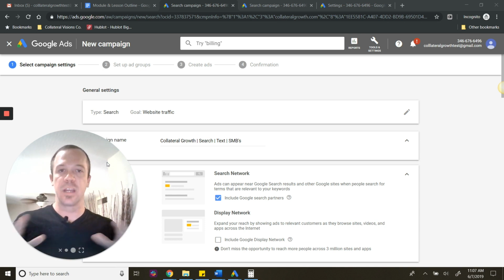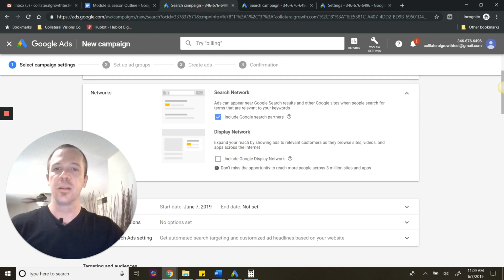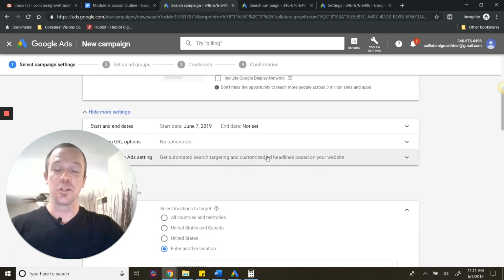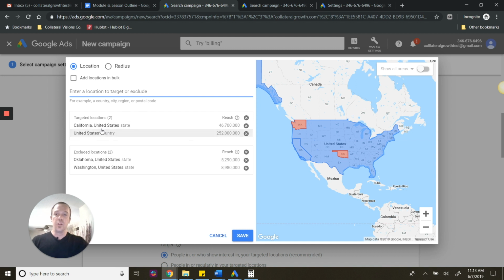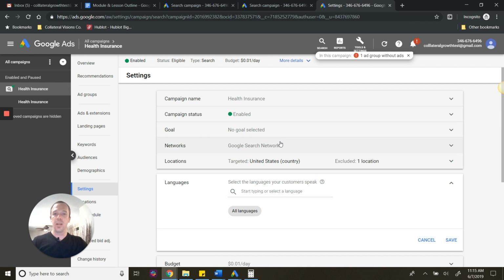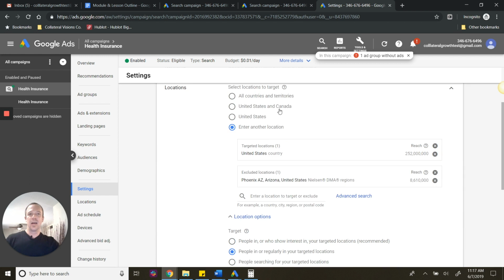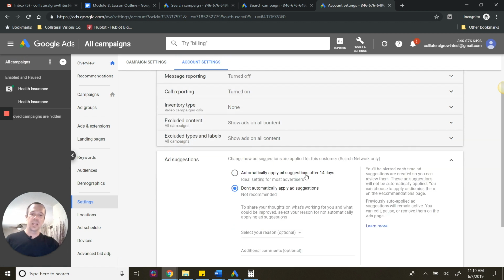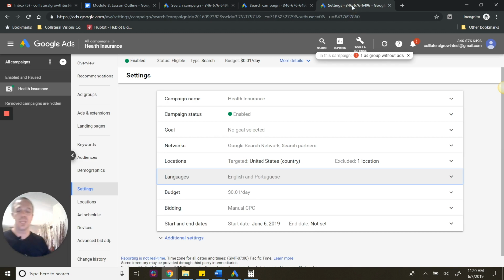4 1 Take 2= General Settings Networks Locations & Languages v2